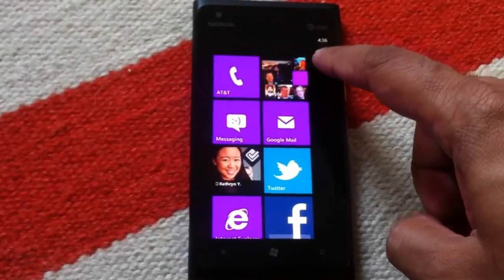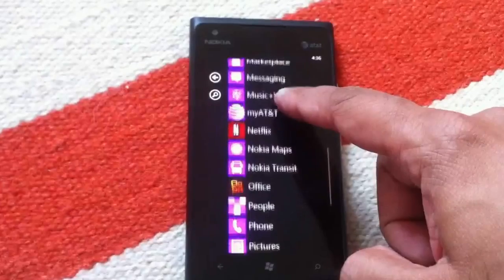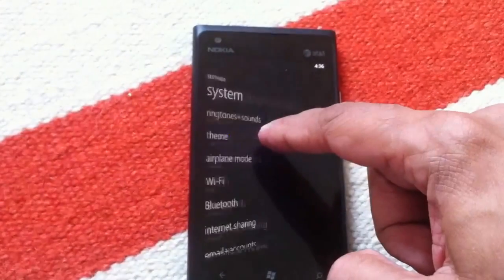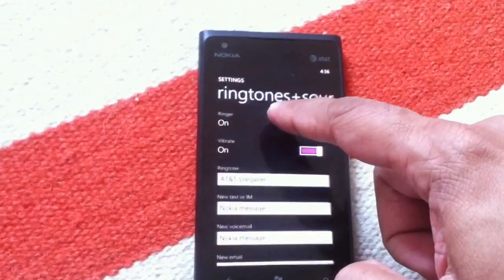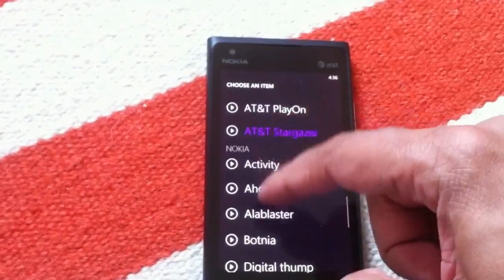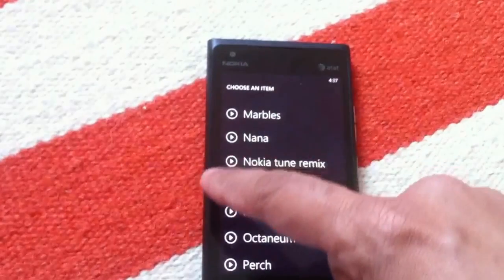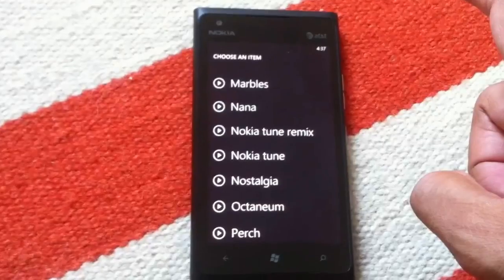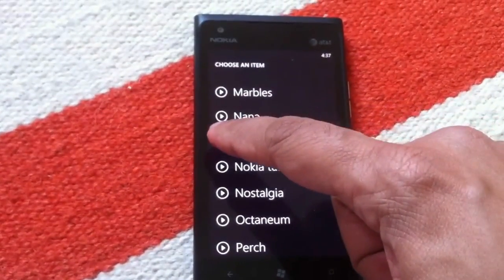Dubstep Nokia Ringtone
Best feature I've found so far on my new Windows phone.

You can download an MP3 of the actual ringtone from Nokia